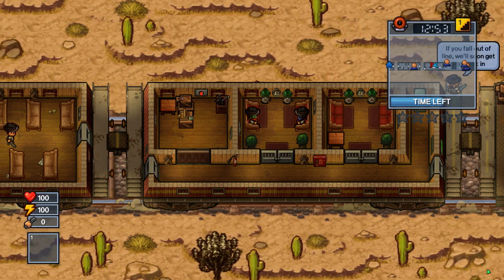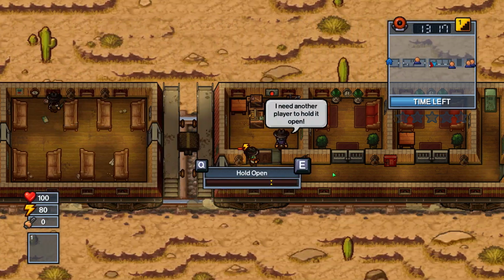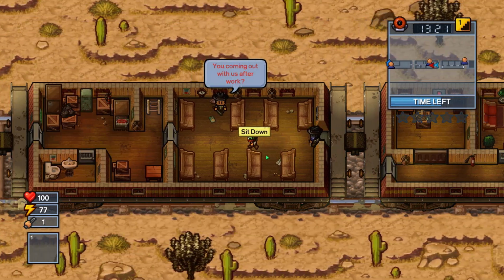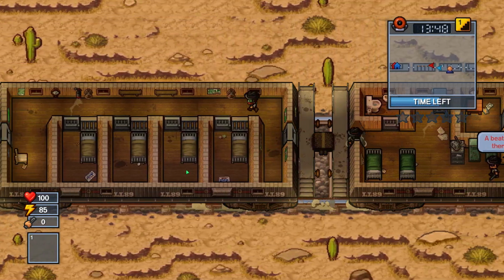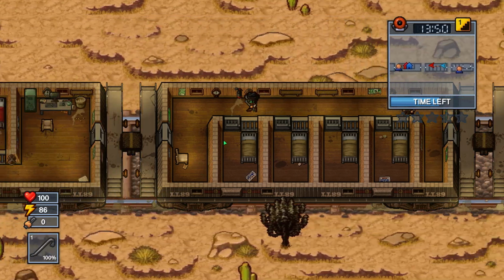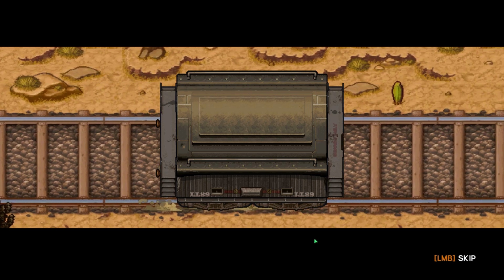GuruMatt Guides: Loose Caboose [Multiplayer] - Cougar Creek Railroad - The Escapists 2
A quick rundown on the ins and outs of the Loose Caboose escape on the Cougar Creek Railroad.  With special helper Dustycat!

I stream on Twitch!  If you want to chat, Discord is your best bet.

Kyle is a great friend of mine and we often play games together!  Check out his channel for more of me!